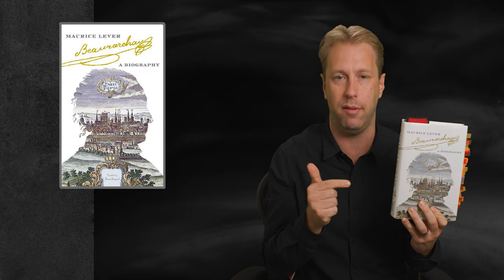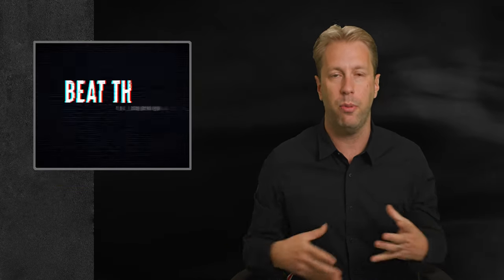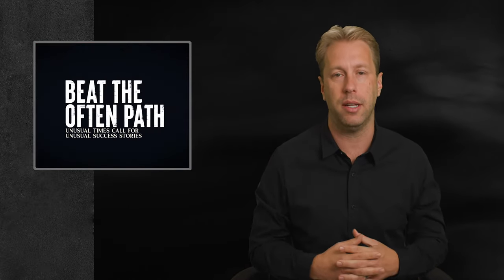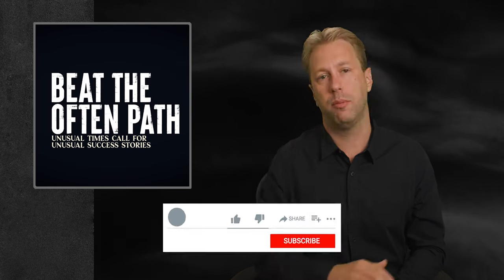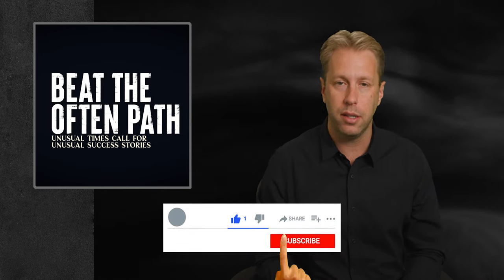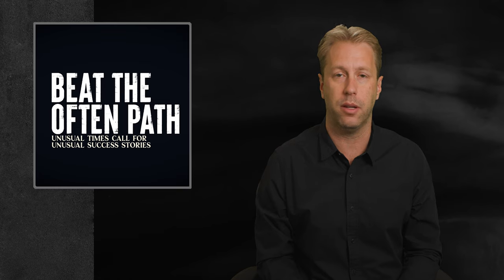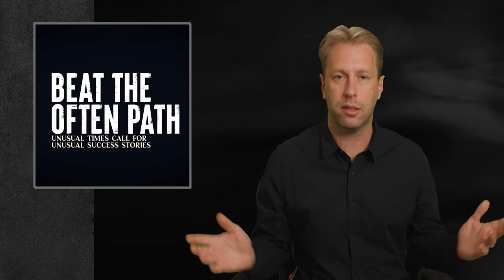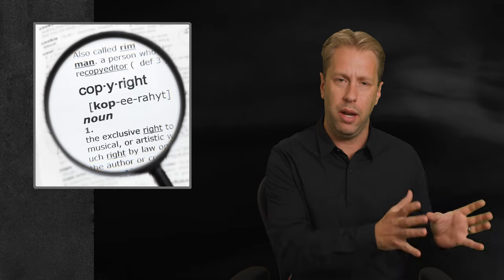Beaumarchais: Success Through Weirdness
Pierre-Augustin Caron de Beaumarchais was a watchmaker, playwright, secret agent & libertine. His crazy story can help you find your way.

After reading Beaumarchais: A Biography by Maurice Lever, I was shocked and disappointed to learn that, as an American, I had not even heard of this man. Pierre-Augustin has one of the craziest life stories

Help me grow the channel and strengthen our community by leaving a comment and sharing this video with someone who will enjoy it.